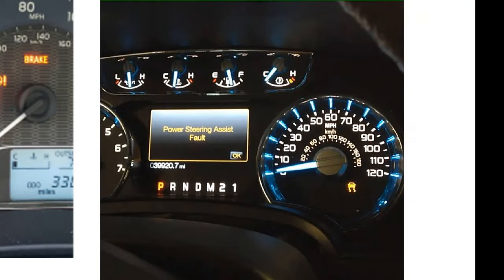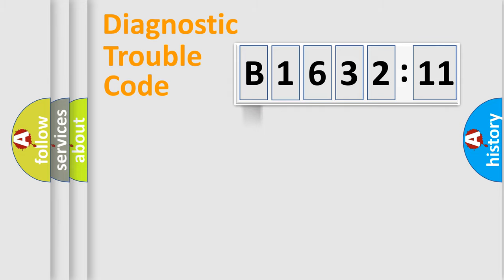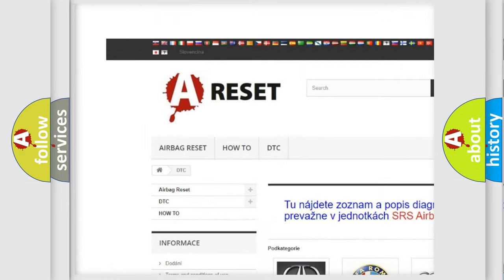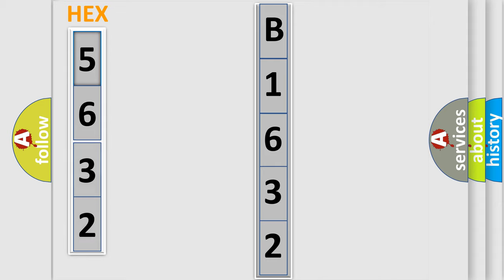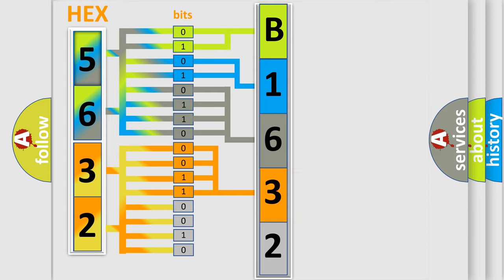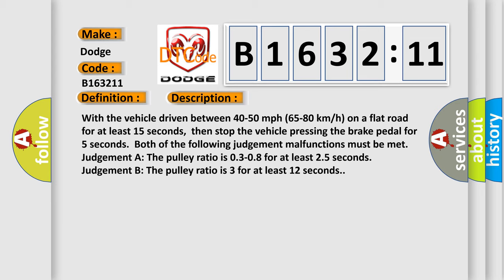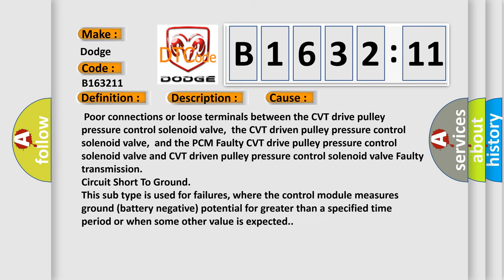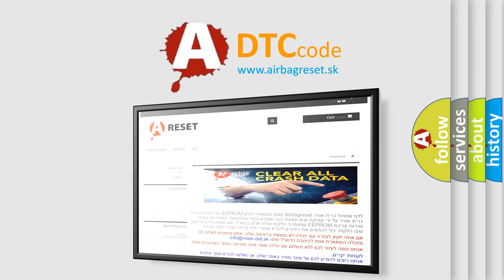DTC Dodge B1632-11 Short Explanation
Contents:
0:21 Basic DTC analysis according to OBD2 protocol standard.
1:48 Insight into programming
2:58 A diagnostically understandable description of the Diagnostic Trouble Code
3:05 Basic error definition

Make:
Dodge
Code:
B1632 11
Definition:
CVT Drive Pulley Pressure Control Valve Stuck OFF or CVT Driven Pulley Pressure Control Valve Stuck ON
Description:
With the vehicle driven between 40-50 mph (65-80 km or h) on a flat road for at least 15 seconds,then stop the vehicle pressing the brake pedal for 5 seconds.Both of the following judgement malfunctions must be met.Judgement A: The pulley ratio is 0.3-0.8 for at least 2.5 seconds.Judgement B: The pulley ratio is 3 for at least 12 seconds.